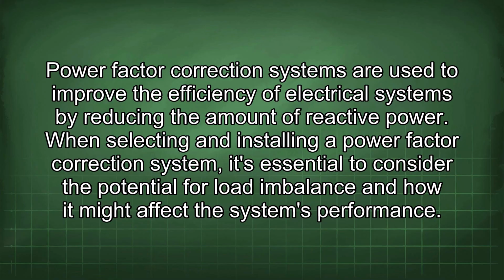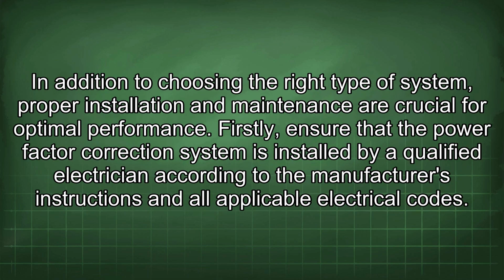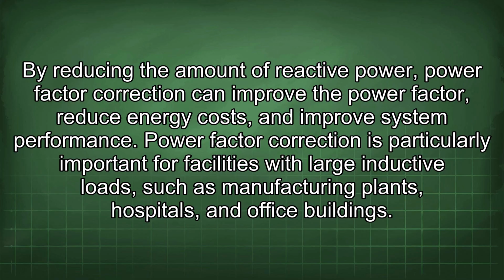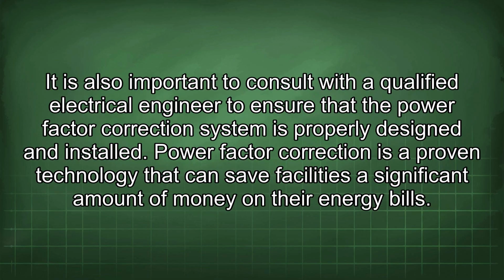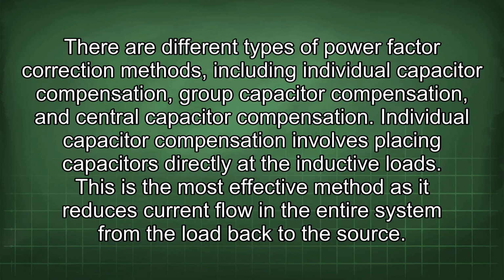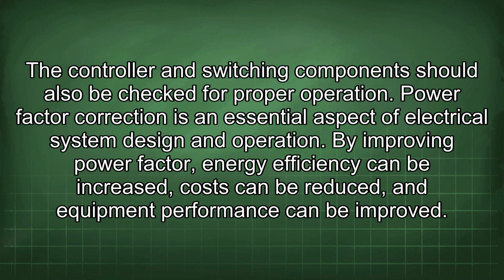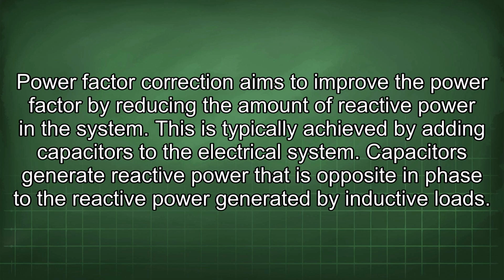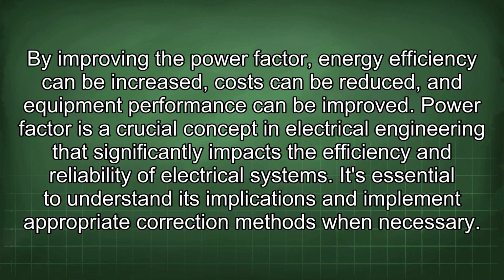Power Factor Correction Systems and Load Imbalance Concerns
Discussing potential overcorrection issues when using single-phase power factor correction systems on unbalanced loads. Learn about mitigating risks by installing individual phase capacitors or utilizing three-phase monitoring systems. Consulting with an electrical engineer is recommended for optimal solutions.